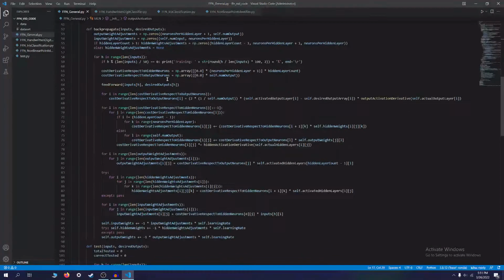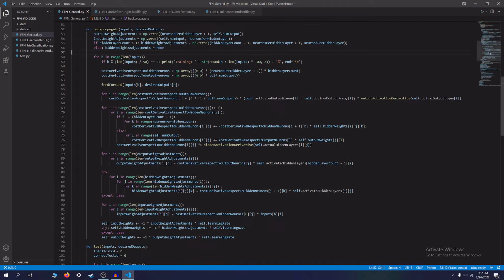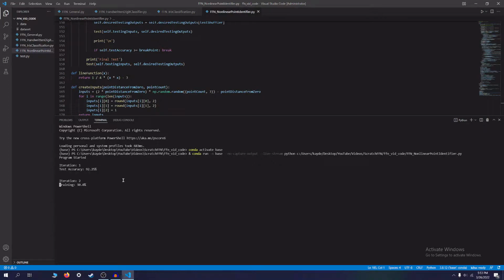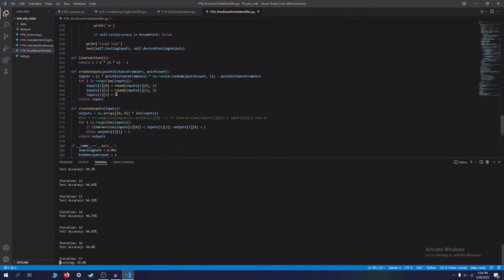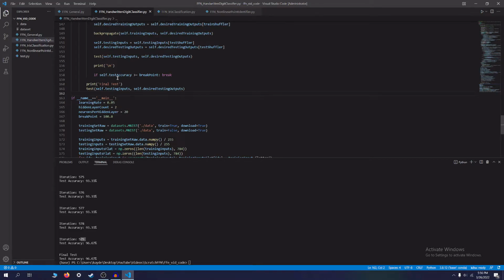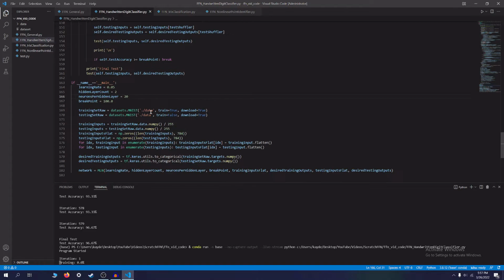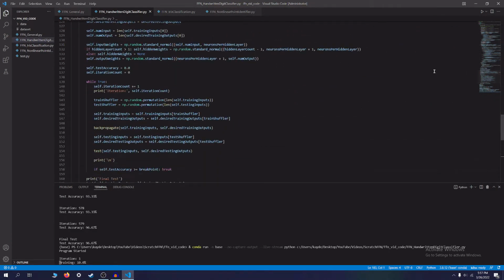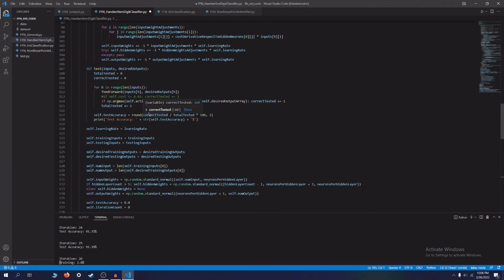(Terrible) Neural Network from Scratch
This is a neural network I programmed from scratch a while back.